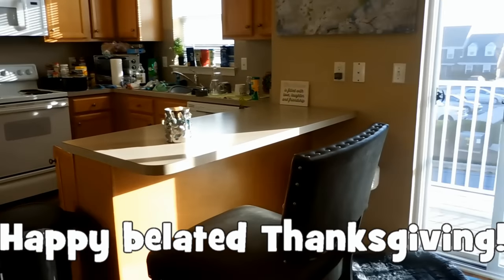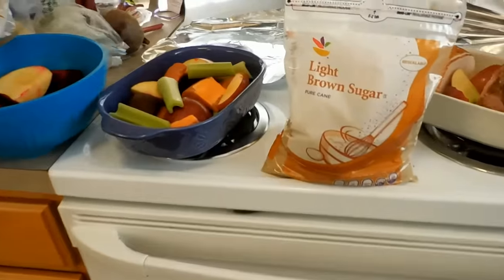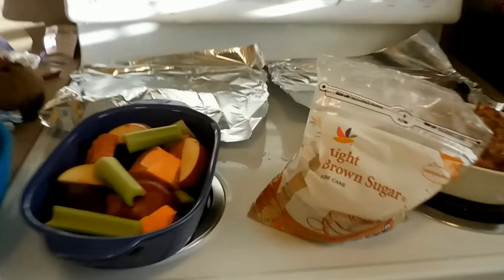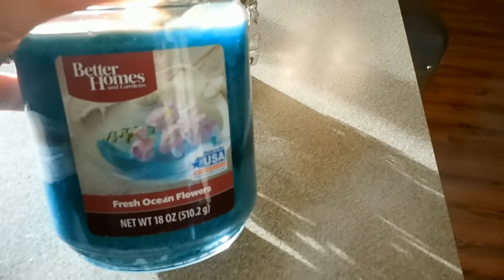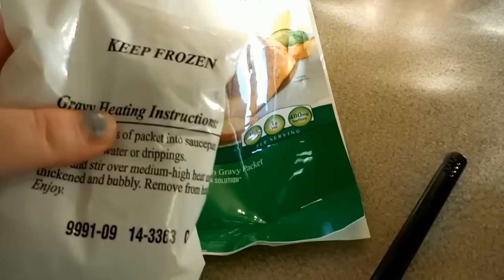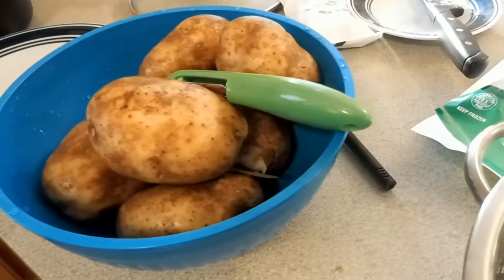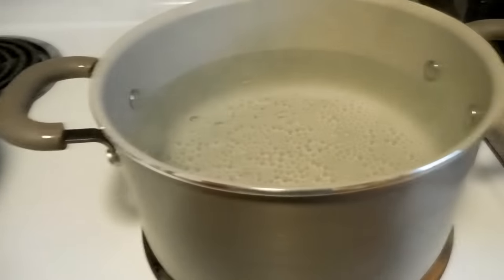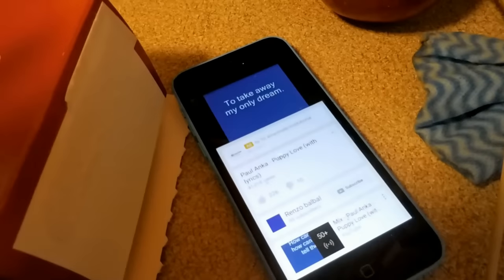What I cooked for Thanksgiving Part 1!